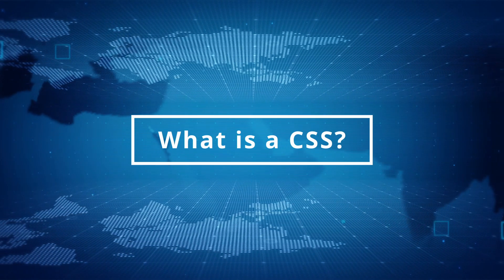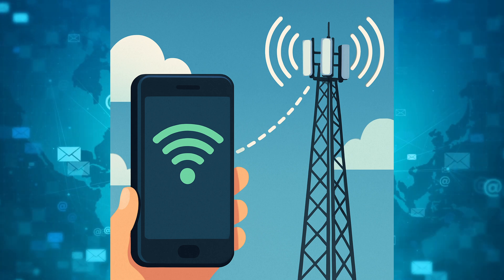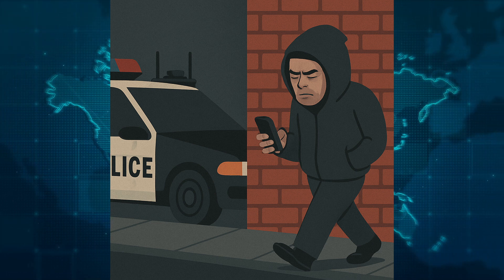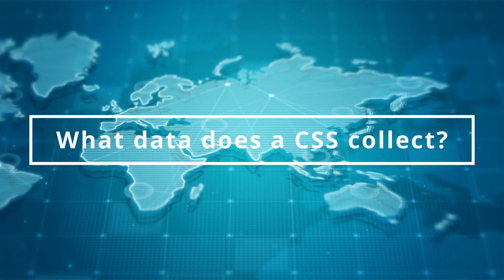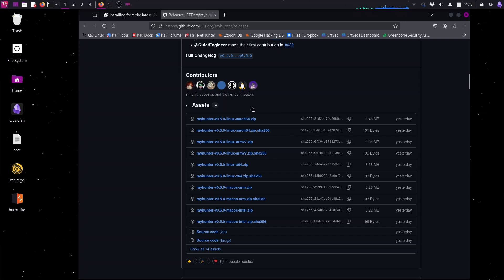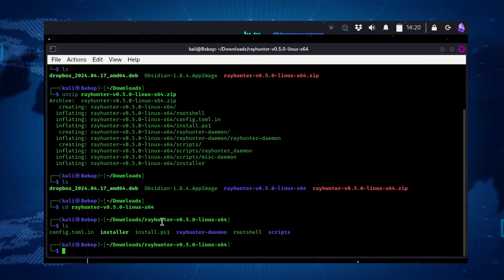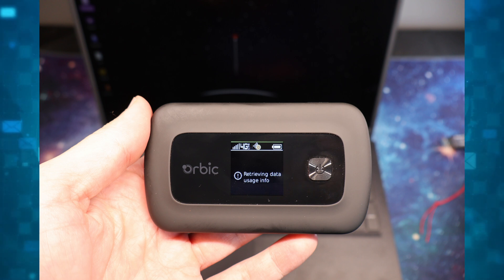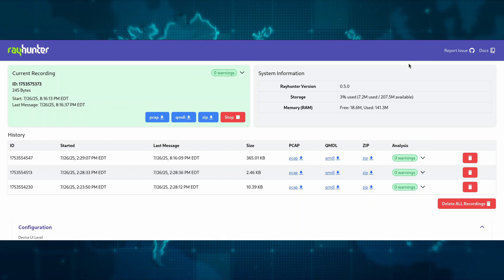How to Install Rayhunter: Detect Cell-Site Simulators with EFF’s New Tool (2025 Guide)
Detect Cellular Spying with Rayhunter
In this step-by-step tutorial, you’ll learn how to install Rayhunter, the powerful new open-source tool from the Electronic Frontier Foundation (EFF) designed to detect cell-site simulators, IMSI catchers, and other cellular surveillance threats. Whether you're a cybersecurity professional, privacy advocate, or journalist, Rayhunter lets you monitor your cellular environment in real time—using an affordable hotspot and no rooted phone required!

What you'll learn in this video:
-How to download and install Rayhunter on Linux/macOS
-Setting up the Orbic hotspot device
-Using Rayhunter to detect suspicious cellular activity